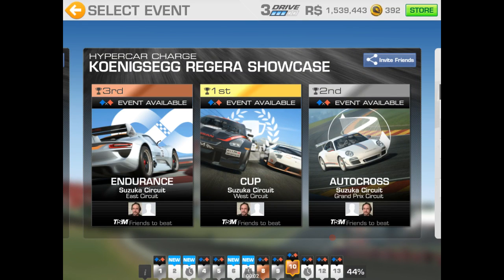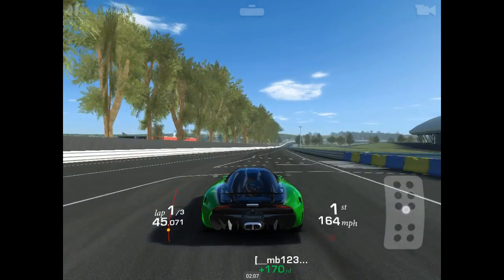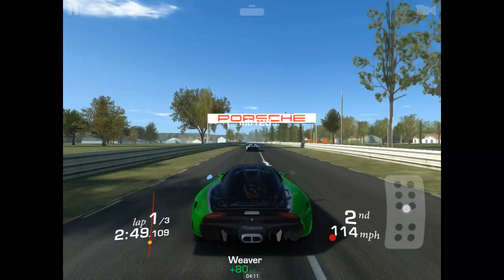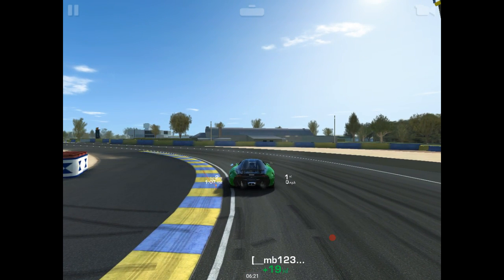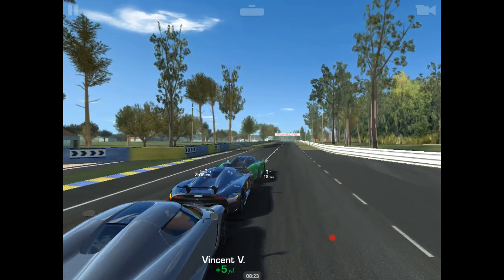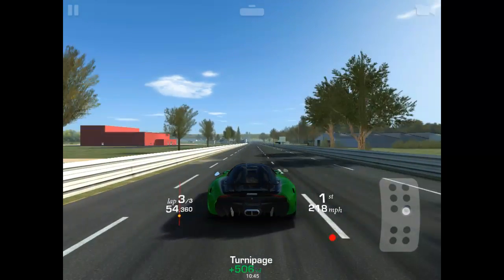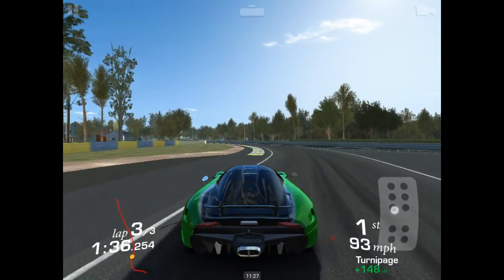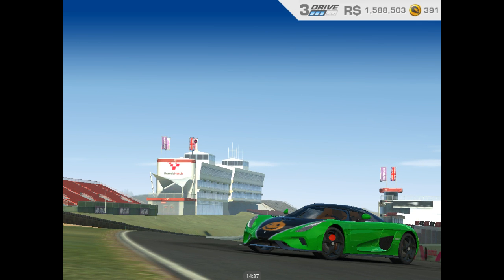Hypercar Charge - Koenigsegg Regera - tier 13 event 3.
Cup - Circuit des 24 Heures - 3 laps.
The fame farming lap.